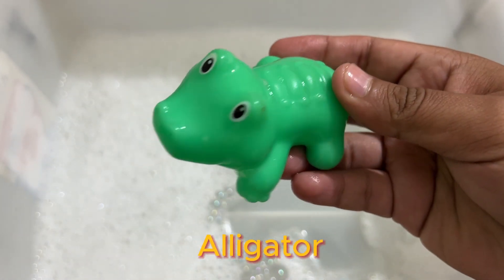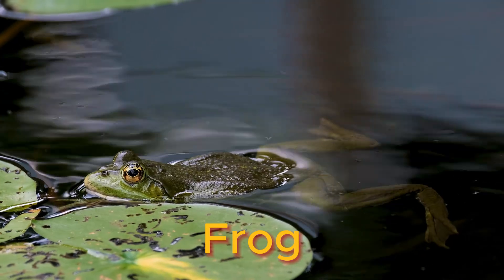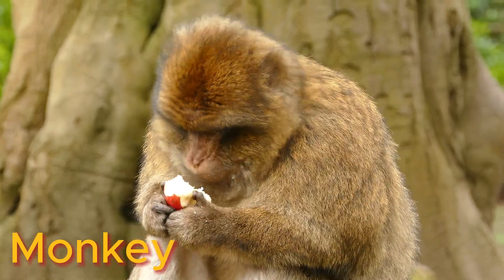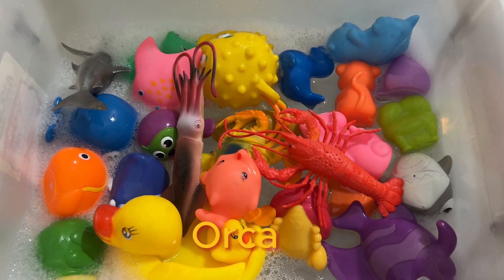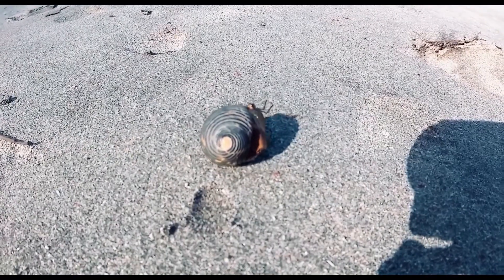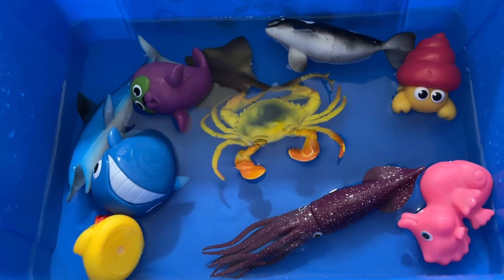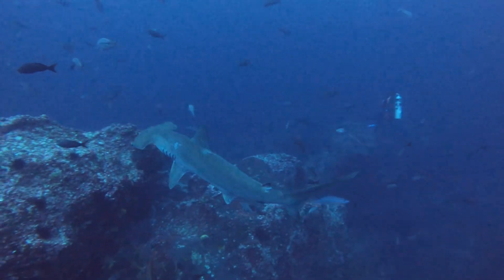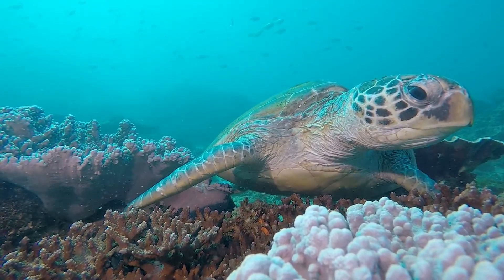LEARN SEA ANIMAL NAMES AND FACTS| SEA ANIMALS FOR KIDS| OCEAN CREATURES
Dive into the deep blue sea with your little ones and discover the amazing creatures that call it home! This fun and educational video is packed with fascinating facts about all kinds of sea animals, from playful dolphins and graceful sea turtles to wiggly octopuses and colorful fish.

Here's what your kids will learn:

The different types of sea animals that live in the ocean, from mammals and fish to reptiles and invertebrates
How sea animals have adapted to their underwater environment
The importance of protecting our oceans and the creatures that live in them
This video is perfect for:

Preschoolers and kindergarteners
Kids who love animals
Families looking for a fun and educational activity
 sea animals, ocean animals, kids' videos, educational videos, fun facts, ocean conservation